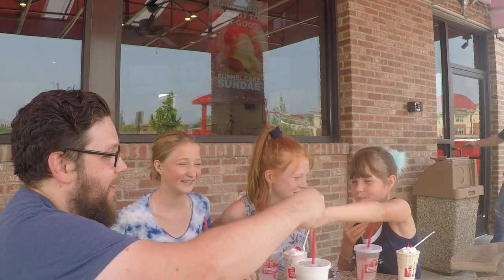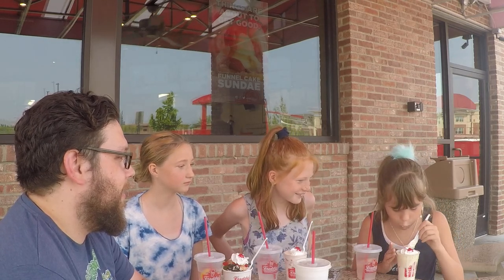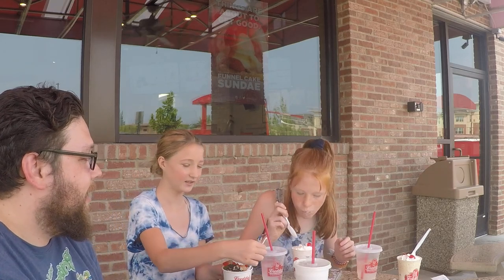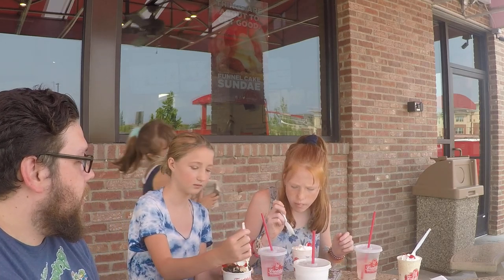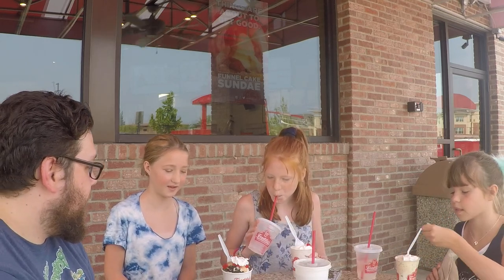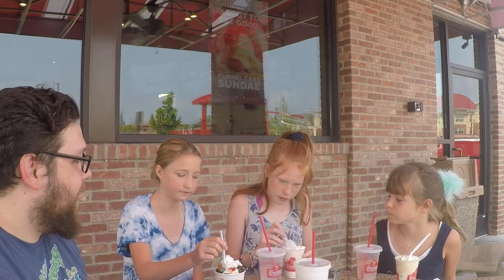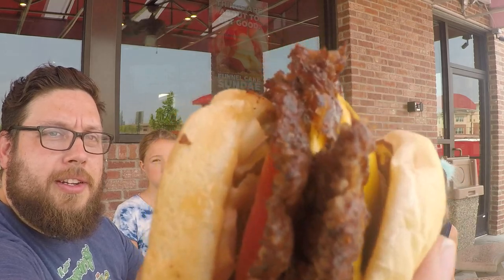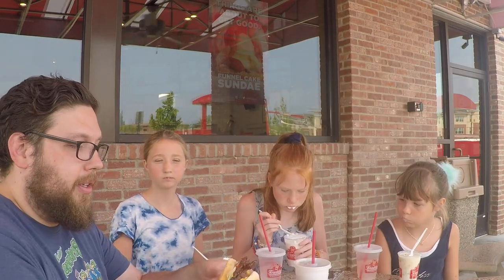Freddie's Frozen Custard and Steakburgers Review. SPECIAL GUESTS ALERT!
Mercy, Hope, and Faith grace us with their presence in this food review.